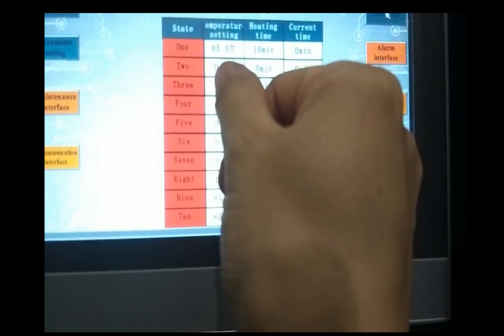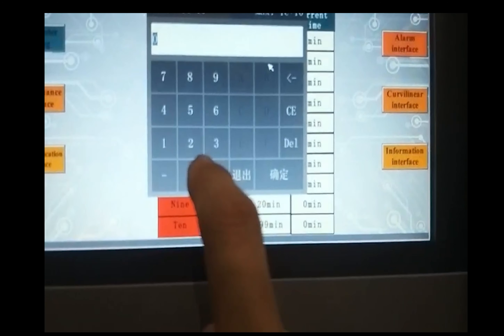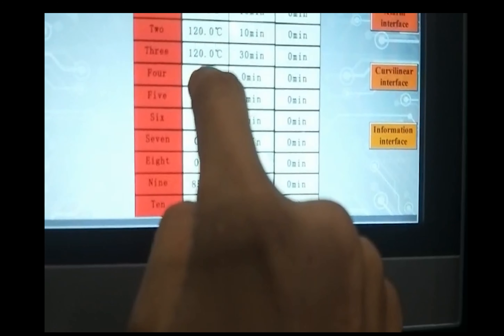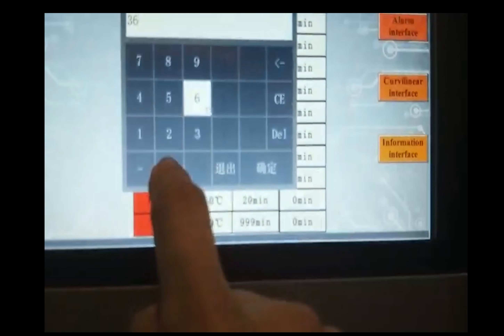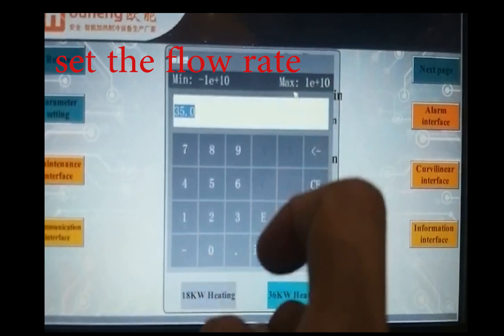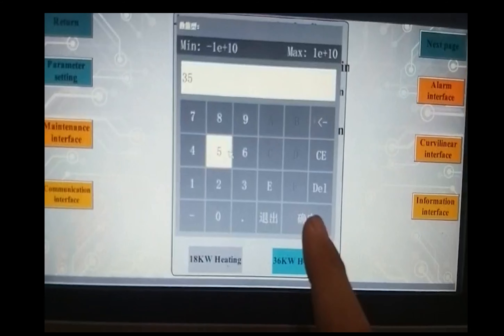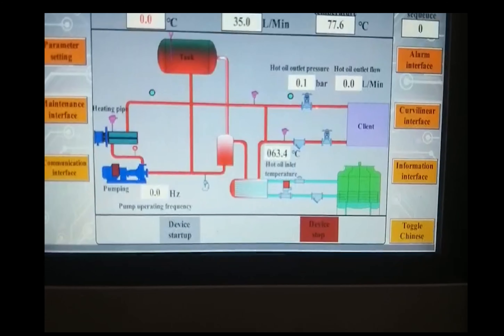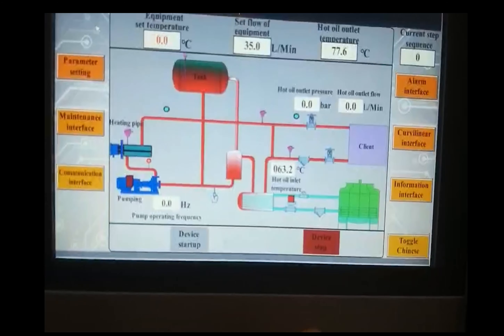how to set the temperature and flow rate for your oil heater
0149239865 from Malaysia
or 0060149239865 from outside